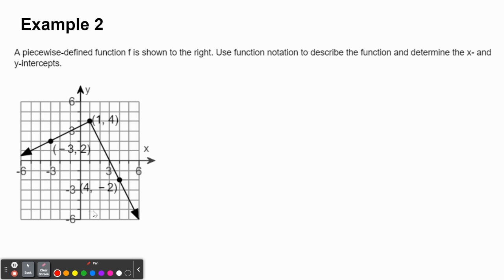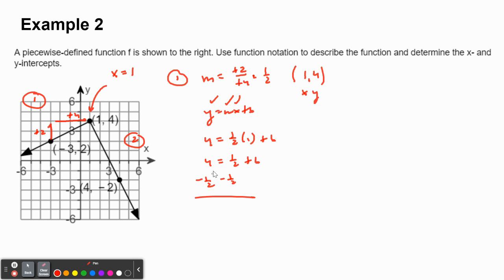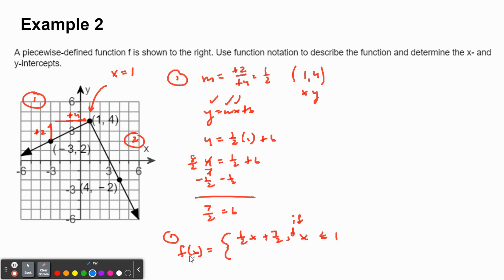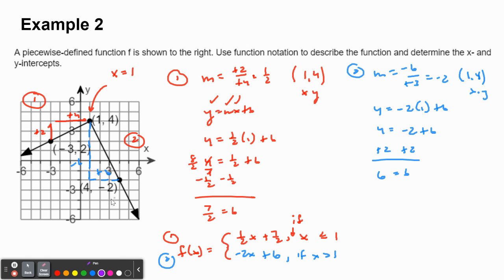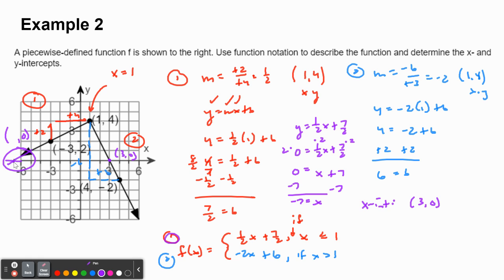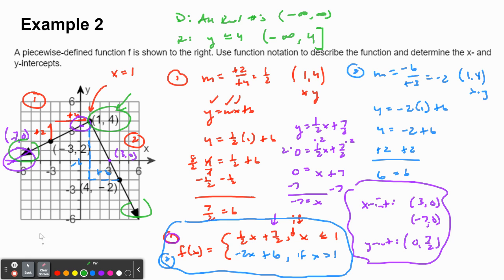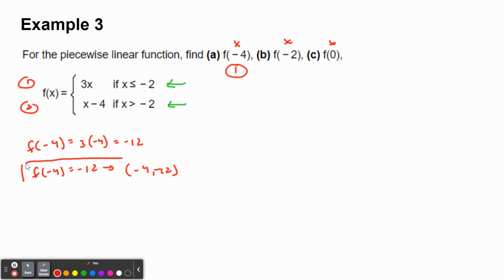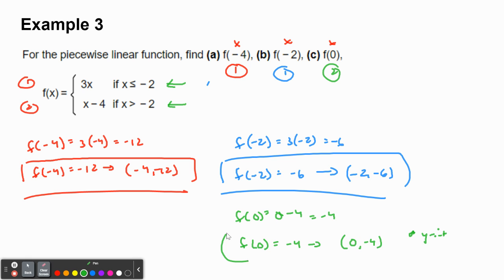alg absolute value part 3 #2